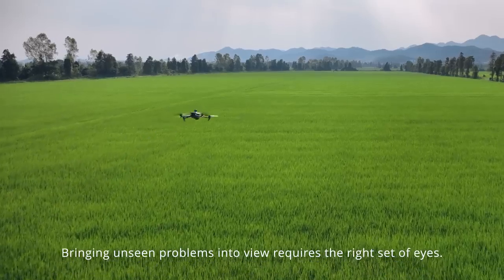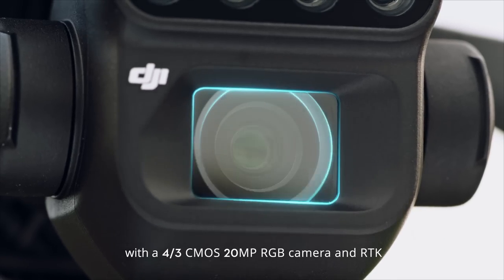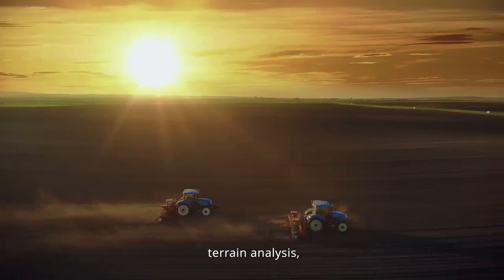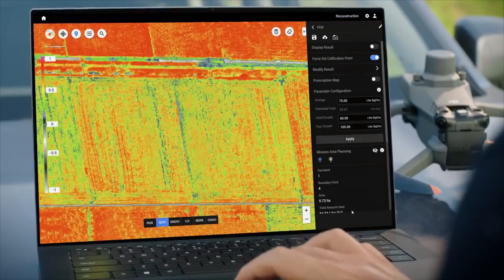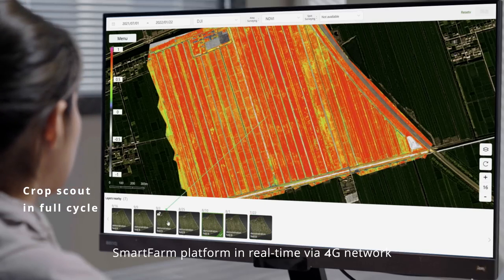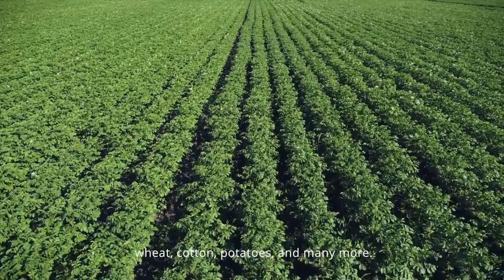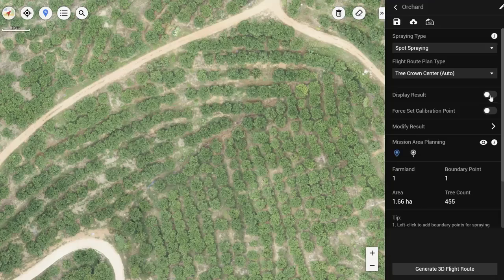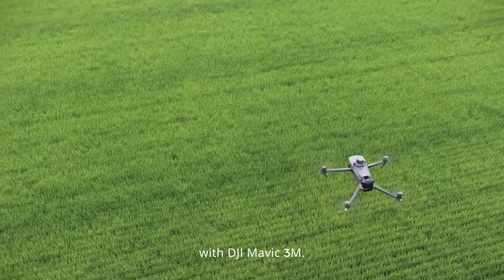Wir stellen die DJI Mavic 3 Multispectral vor | droneline.shop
Um effiziente Luftaufnahmen durchführen zu können, müssen Sie das Unsichtbare sehen. Aus diesem Grund hat die Mavic 3 Multispectral zwei Sichtweisen. Es kombiniert eine RGB-Kamera mit einer Multispektralkamera, um das Pflanzenwachstum mit höchster Klarheit zu scannen und zu analysieren. Das landwirtschaftliche Produktionsmanagement erfordert Präzision und Daten, und Mavic 3M bietet beides.